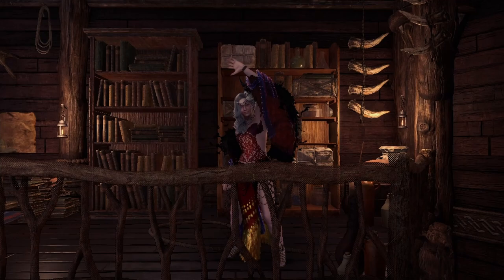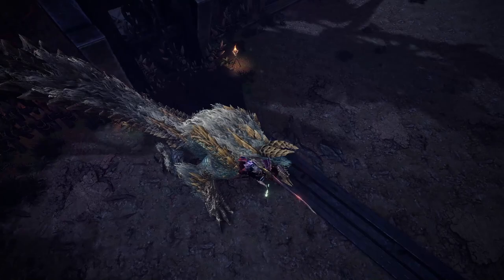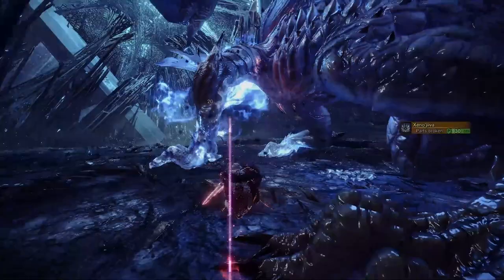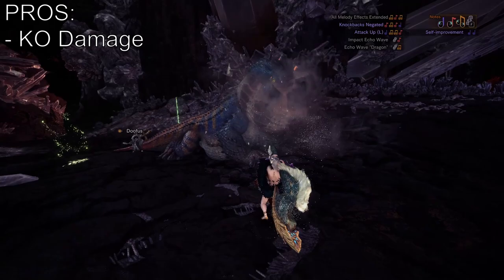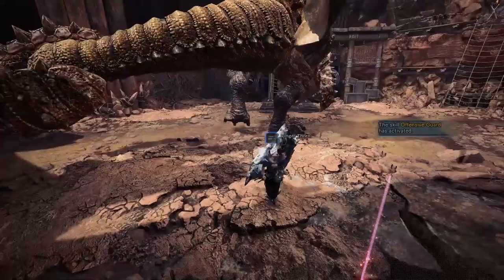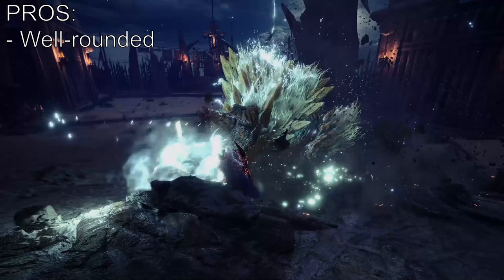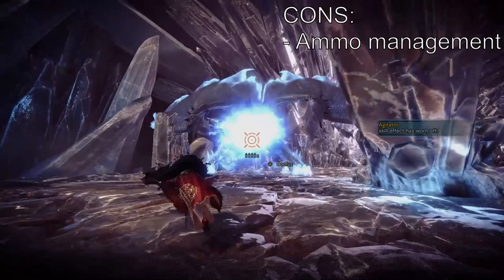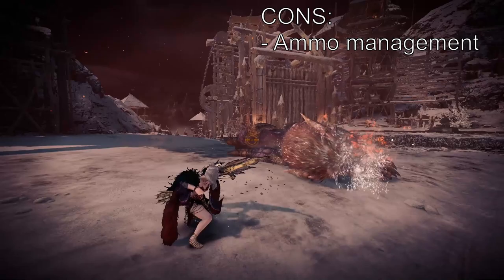[MHW:IB] Lesson Series | Ep 2: ALL 14 weapons briefly explained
This took a while for me to get satisfactory footage for all the weapons,  but we're finally done with the brief explanation of all 14 weapons available in the game!

Welcome to the channel though! For those of you that are new, welcome on in. I go by the name of Mystix, I'm a local awkward potato from Singapore, and I play and stream almost exclusively Monster Hunter, sometimes changing things up a little bit with games like Terraria and Mindustry, basically just other games. I'm currently on a little hiatus from streaming to focus on other parts of the channel but when I get back to it, I stream once a week where I just do some chill hunts, hang out, and relax. So feel free to drop by any one of my streams, don't be afraid to say hello even in regular videos, and let's all be friends! We'll all be chill buddies ＼(￣▽￣)／

Music: Monster Hunter World OST - Second Council Meeting - Tension

Timeline:
Intro: (00:00)
Greatsword: (00:47)
Longsword: (01:41)
Sword & Shield: (02:31)
Dual Blades: (03:42)
Hammer: (04:31)
Hunting Horn: (05:21)
Lance: (06:32)
Gunlance: (07:29)
Switch Axe: (08:10)
Charge Blade: (09:07)
Insect Glaive: (10:00)
Light Bowgun: (10:53)
Heavy Bowgun: (11:45)
Bow: (12:36)
Thanks for watching!: (13:38)